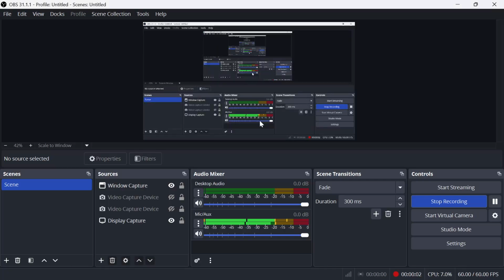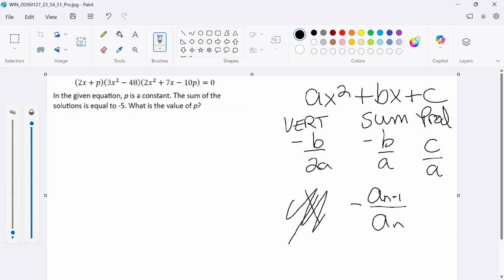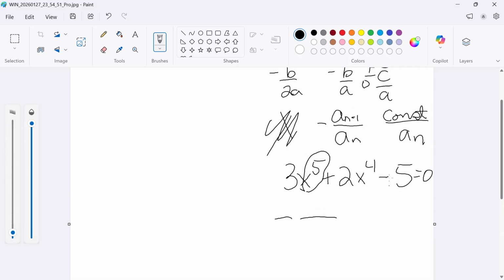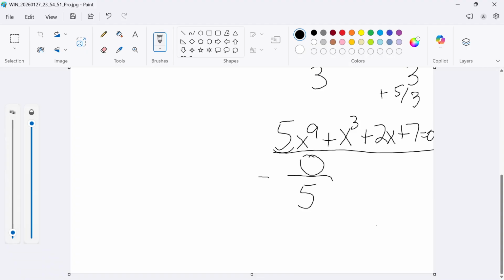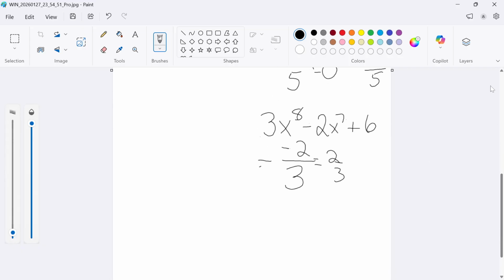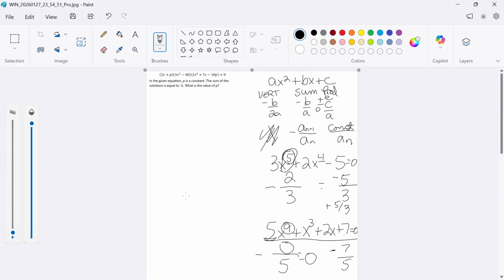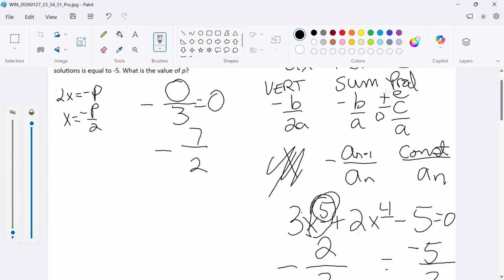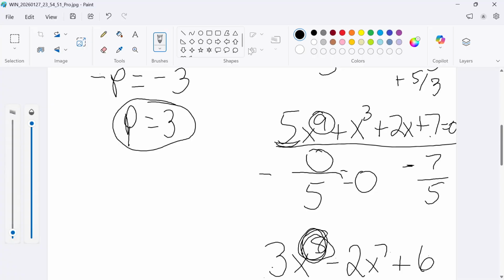Digital SAT - Sum and Product of Solutions to a Polynomial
Magic Formula